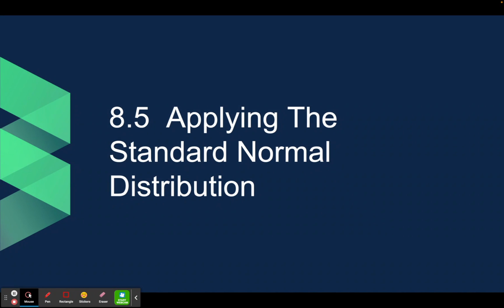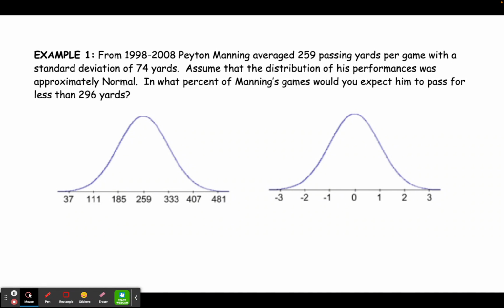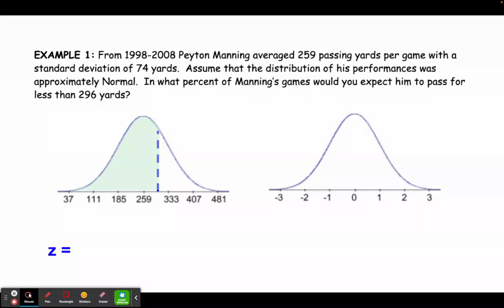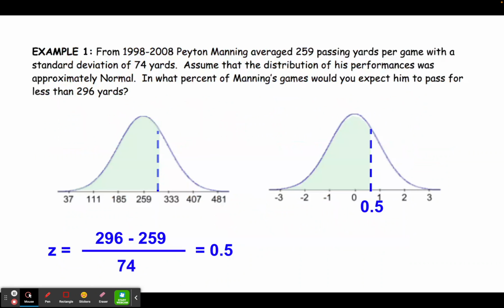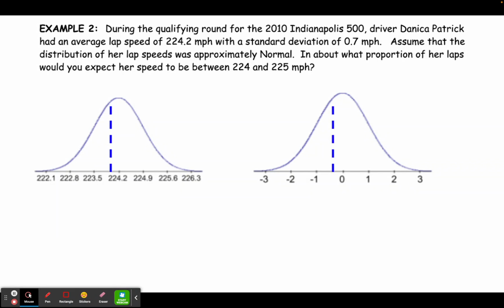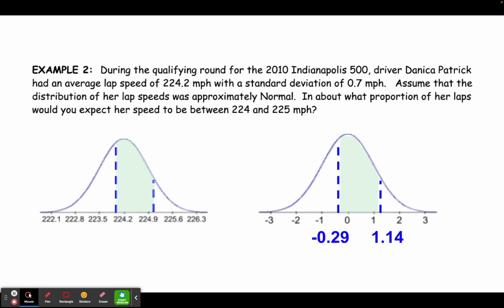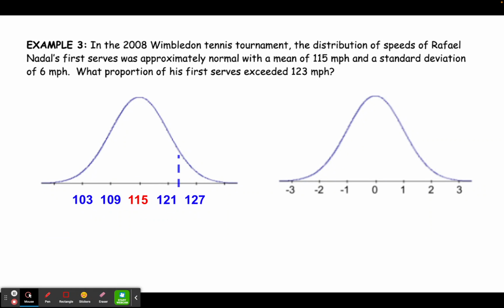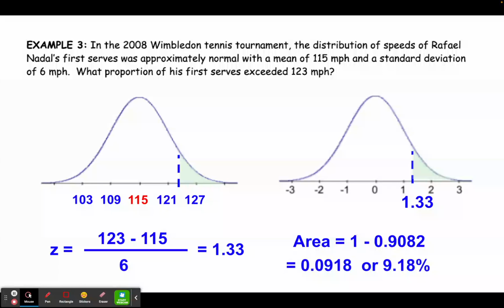SIS Lesson 8.5